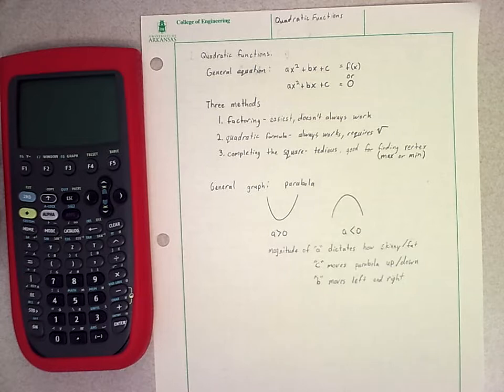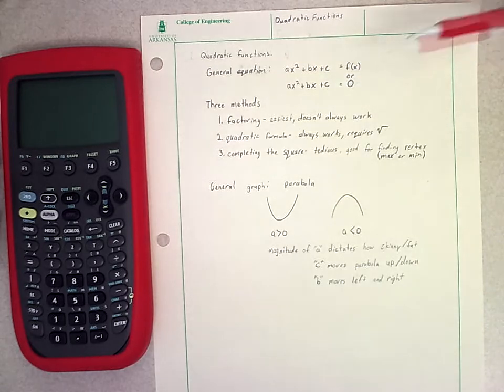Quadratic Functions General Info